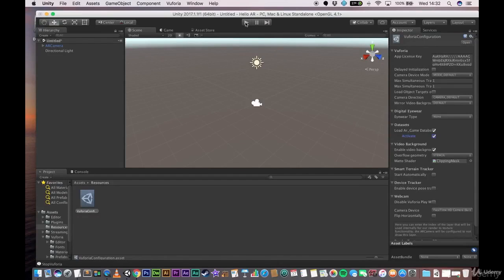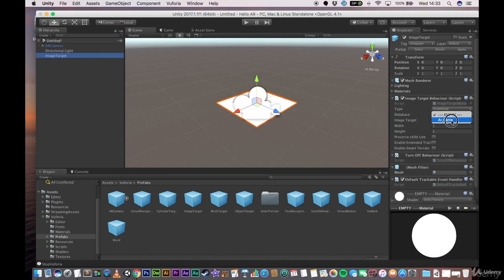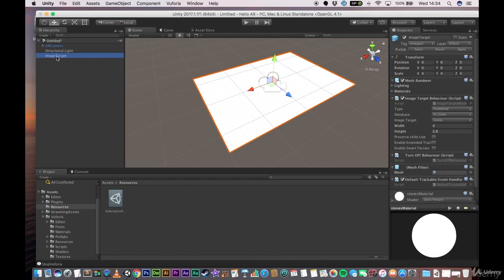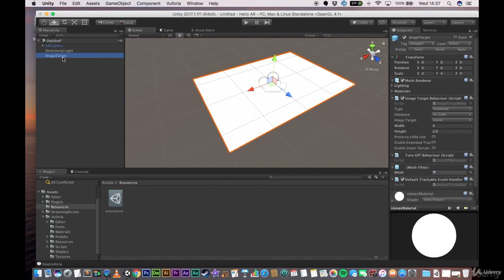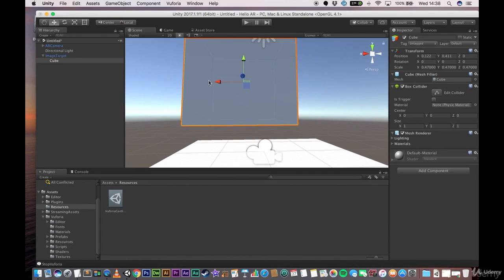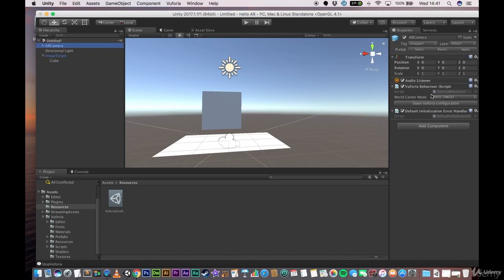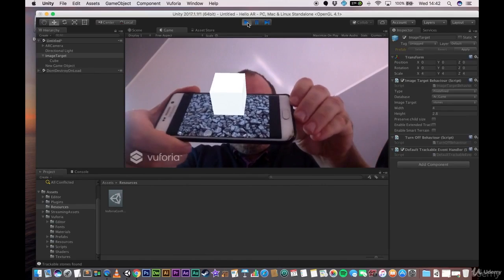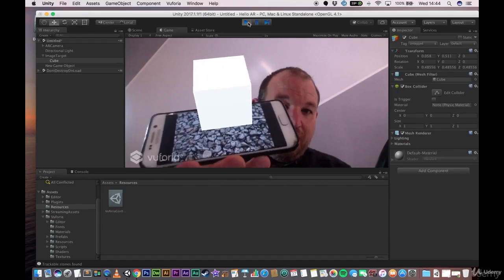6 Your first augmented reality experiment